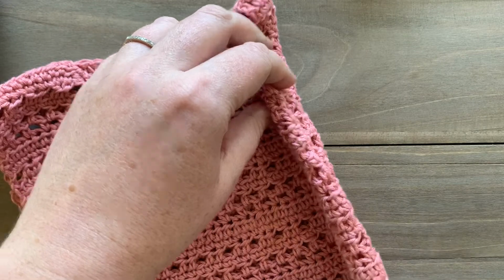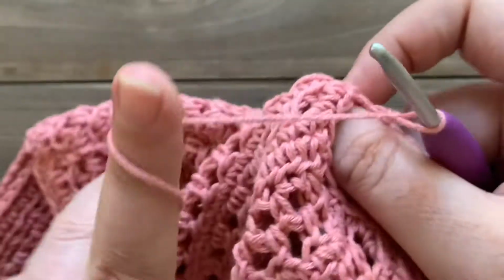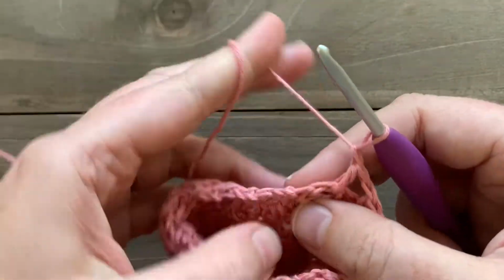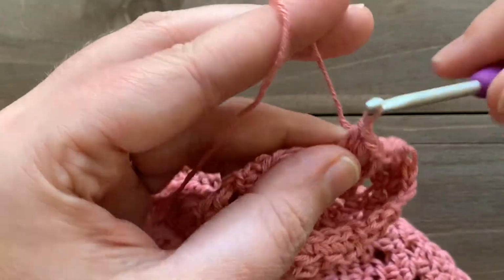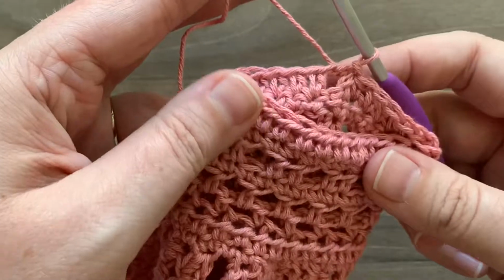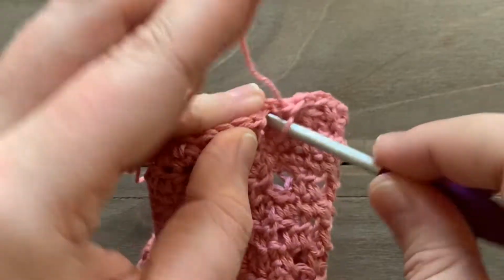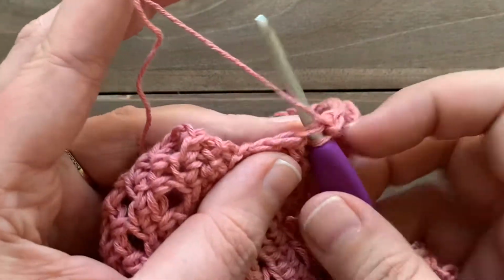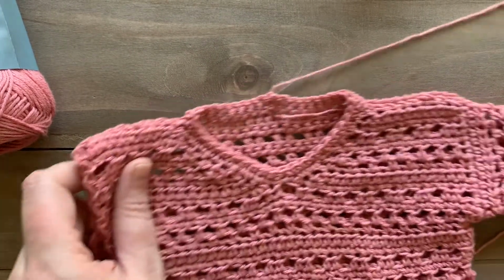The Ranie Sweater Free Crochet Pattern, Part 3- Sleeves and Finishing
Follow along as we finish up the Ranie Sweater. In this video I'll go over how to create the sleeves and cuffs as well as how to finish the neckline.

Get all the yarn you need plus a digital copy of the pattern from Lion Brand Yarn: